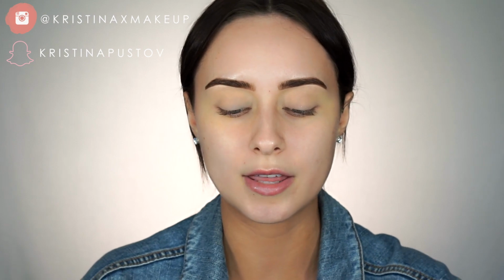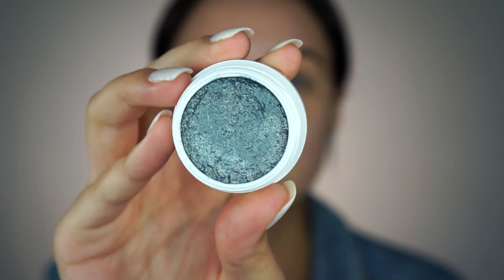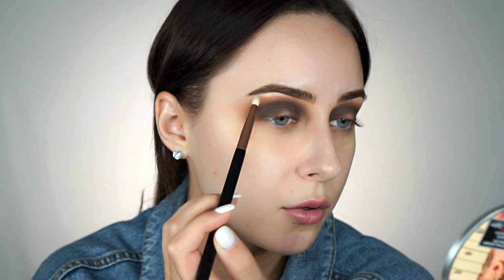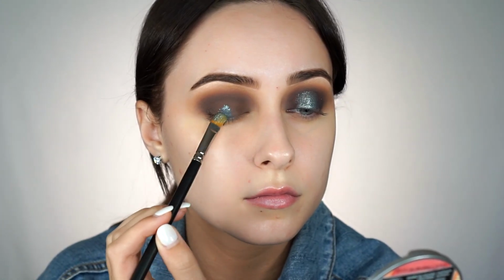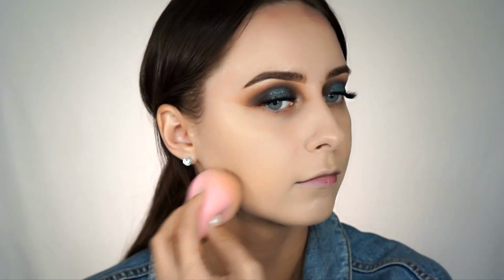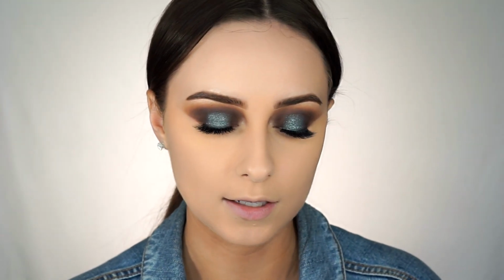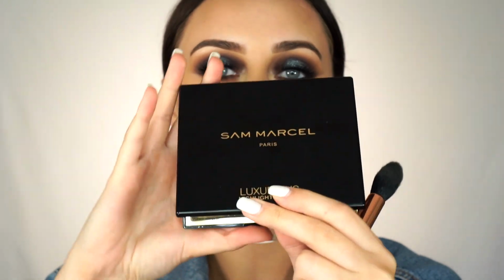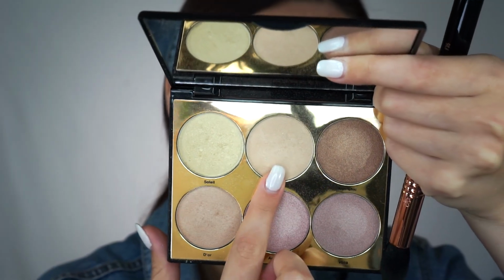JACLYN HILL X MORPHE PALETTE TUTORIAL!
Urban Decay Naked Skin complete coverage concealer 'light neutral'

TheBalm 'photo balm foundation powder'

Sigma Bronzer 'in the saddle'

TheBalm 'Balm Beach Blush'

MAC Honey Love lipstick + arrow head

(monthly subscription service I’m loving!) 👆

For a FREE Tanning Mitt use CODE : kristinaxmakeup